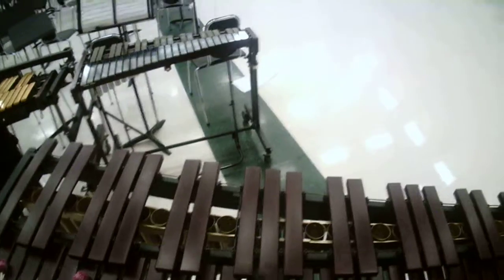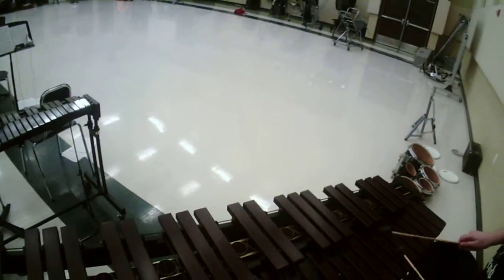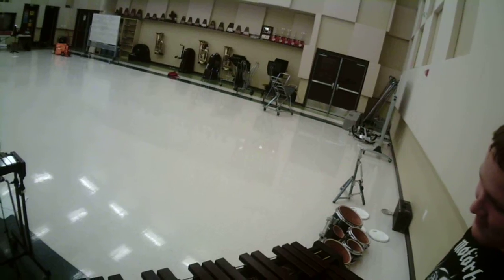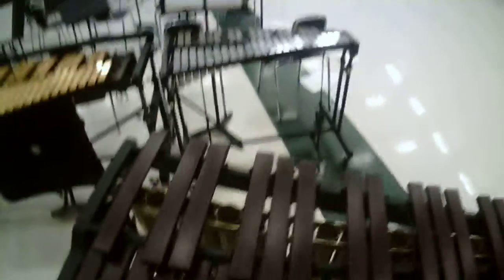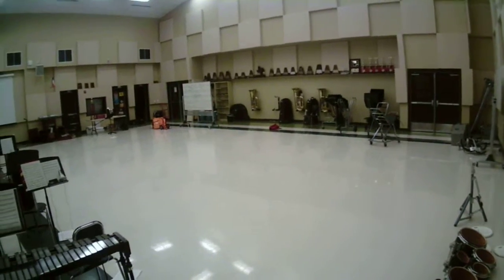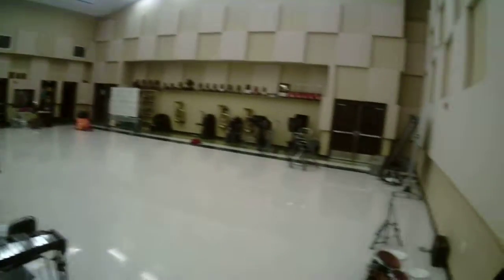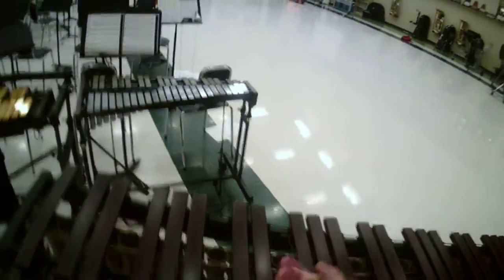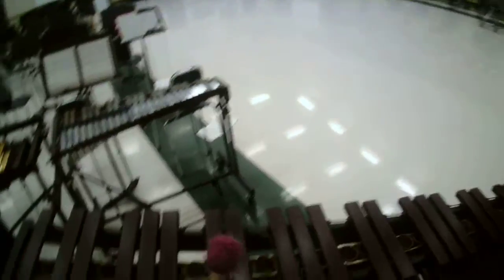Marimba Rehersal with Preston - "Darude"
dudududududududududududududududu